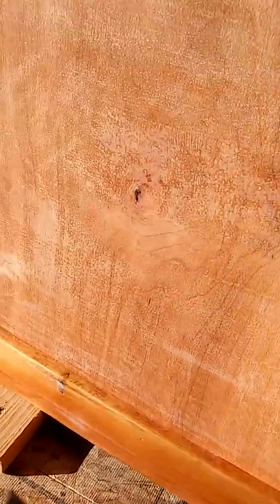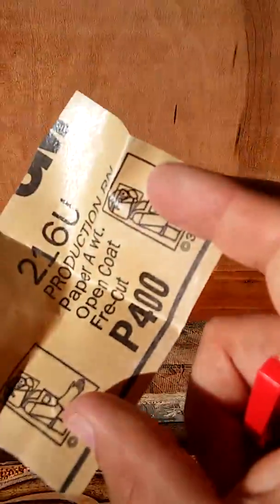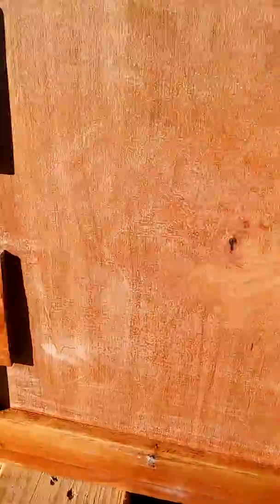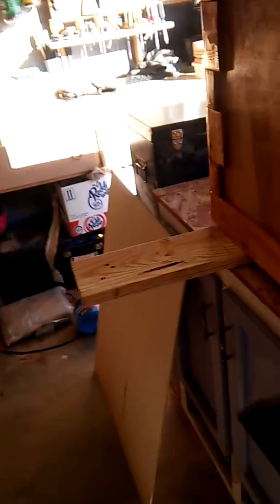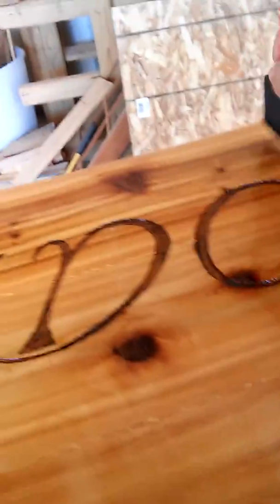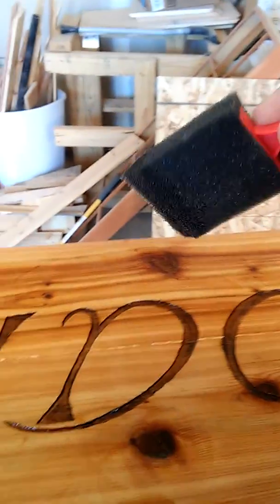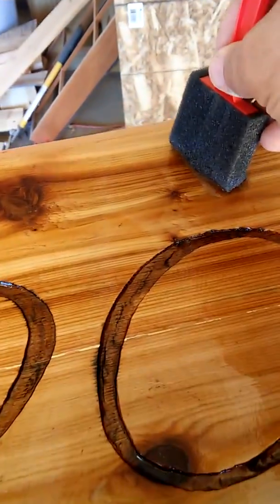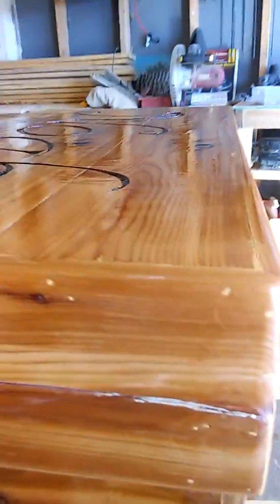polyurethane application and smoothing bumps